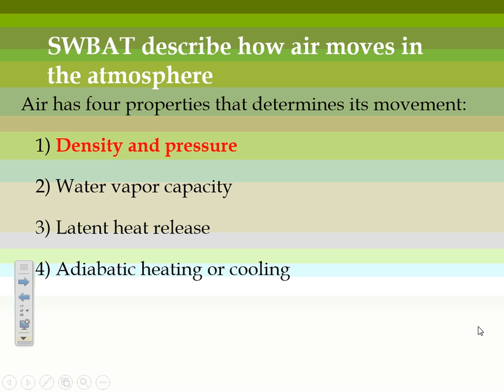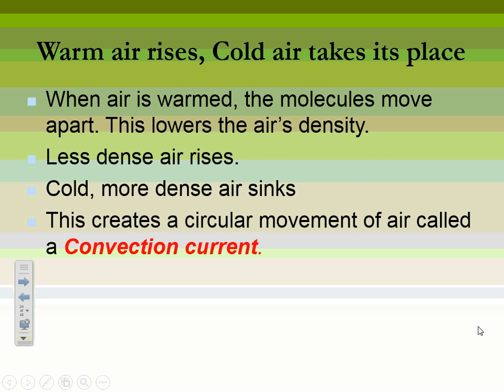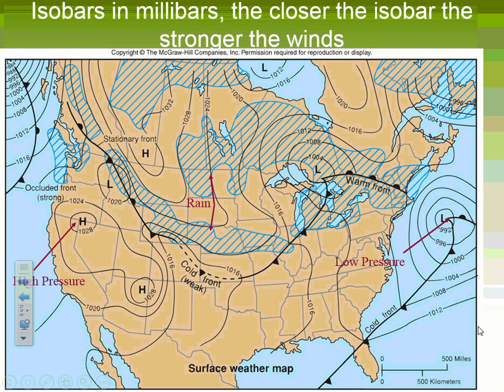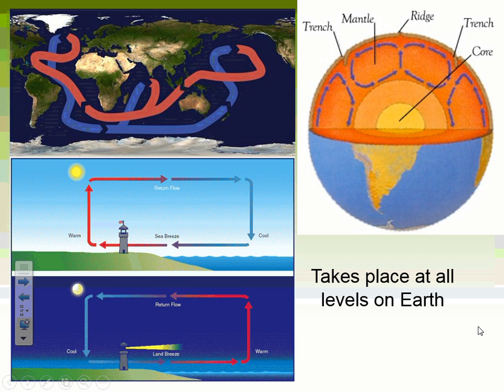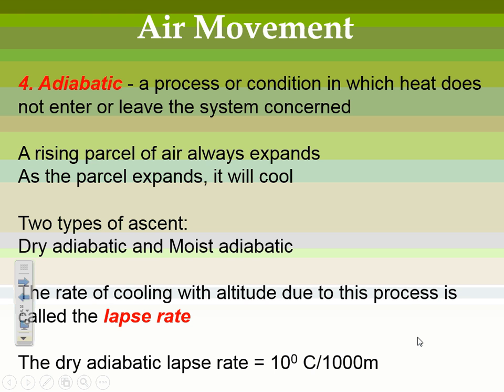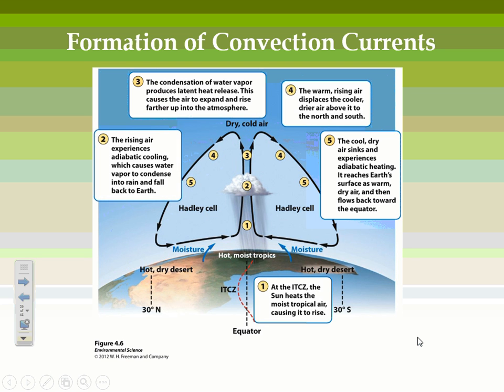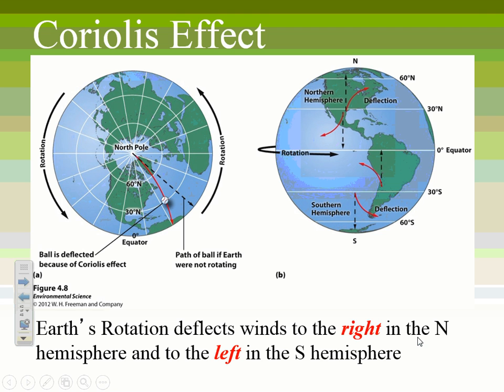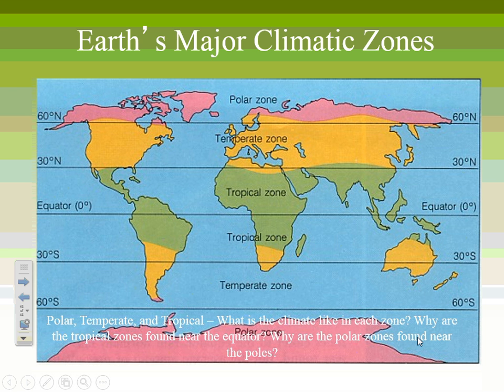Chapter 4 climate and convection currents